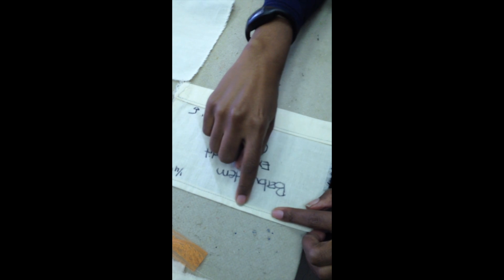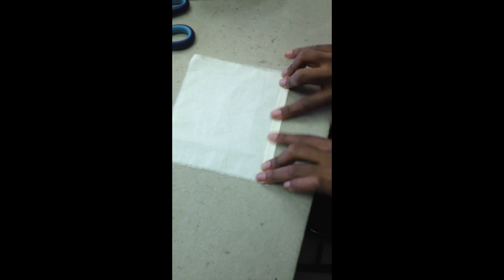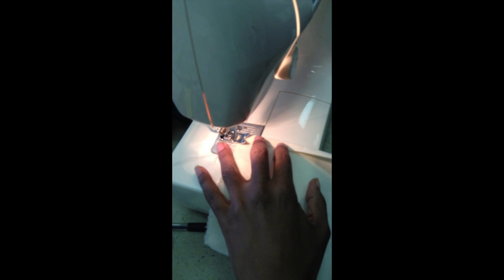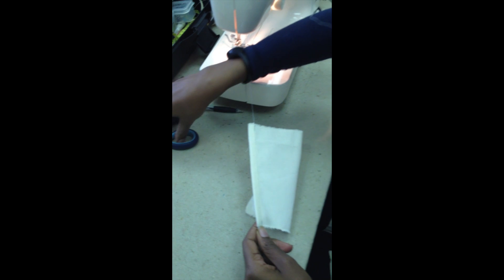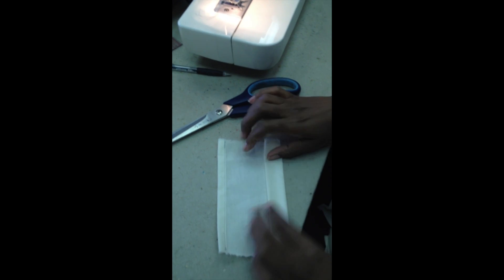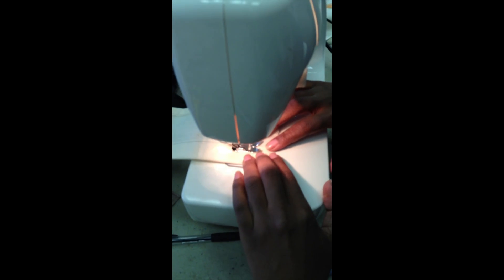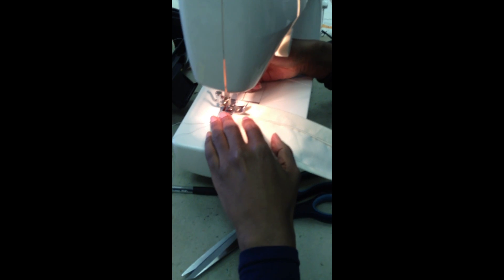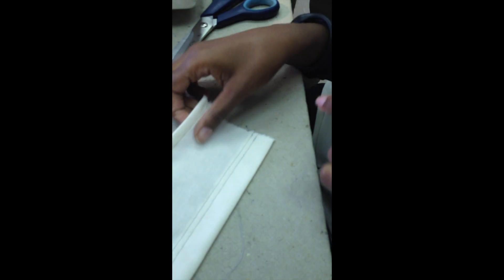How to do a baby hem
This video introduces students to the baby hem.

Baby hem is one of today's popular hems. Common seen on shirts, skirts, pants and some dresses. This hem is used across all markets from mass market to luxury.

Sewing Basics class is taught by Carol Sneed. Recorded at New York School of Design in NYC. Sewing classes given weekly. Private sewing lessons and tutoring lessons available in NYC.

Feel free to like me on Facebook to stay abreast of the classes schedules, lessons, and giveaways.

Cheers,
Sneed